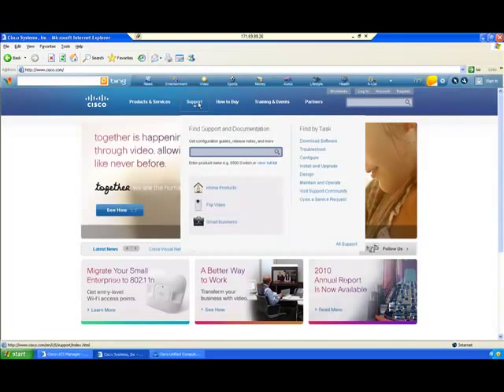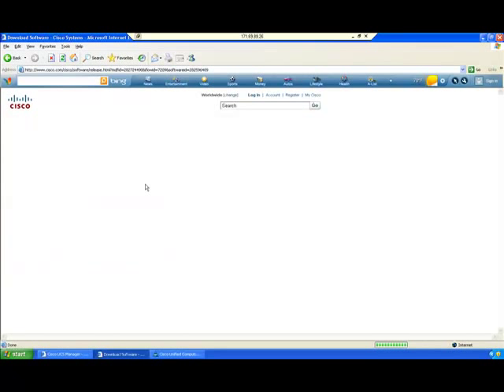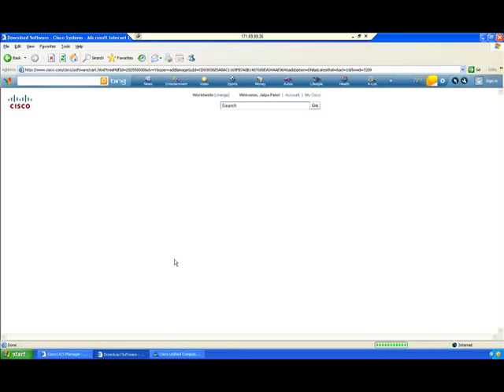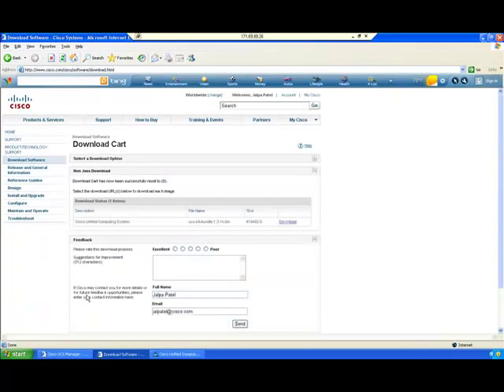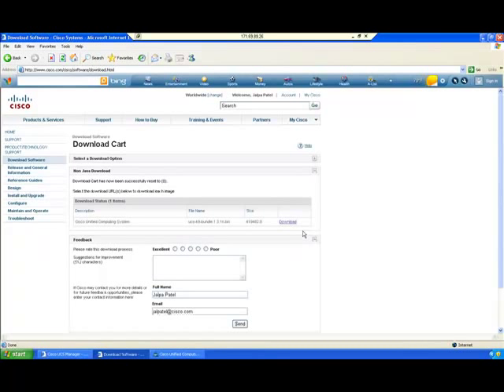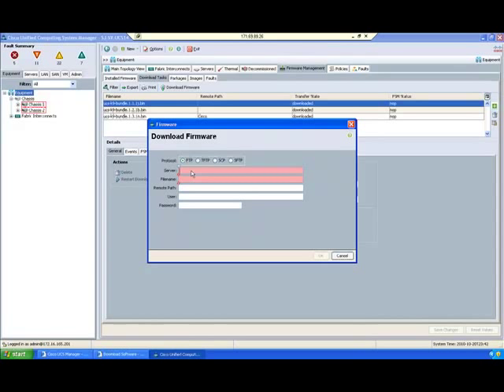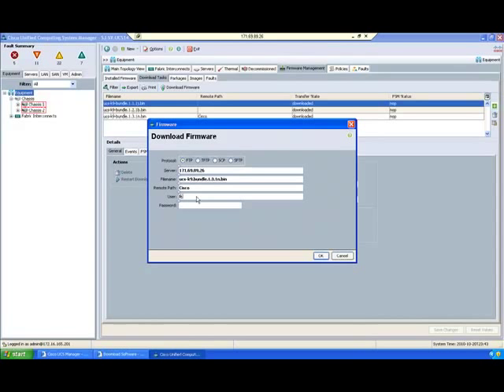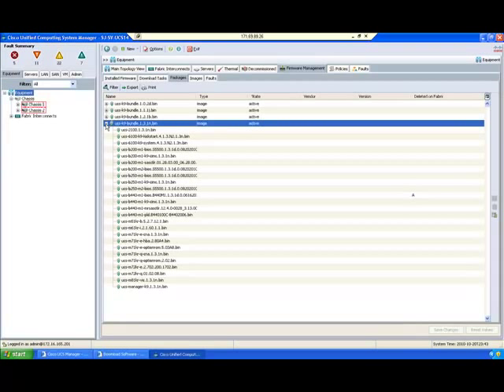How to download and install Firmware on UCS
This video walks through the process of downloading and installing UCS Firmware.